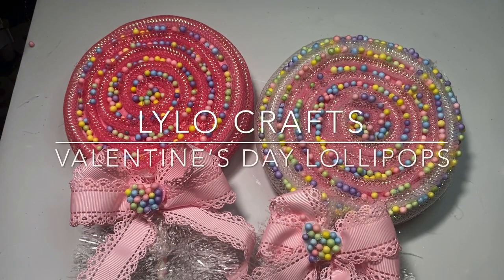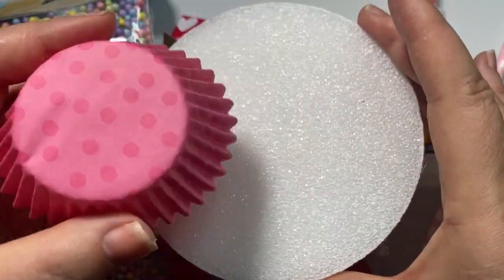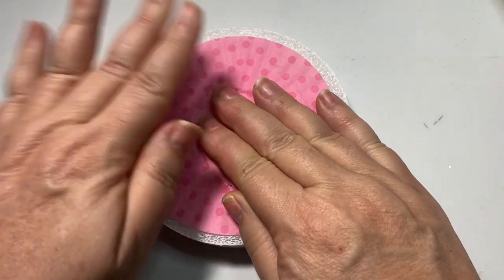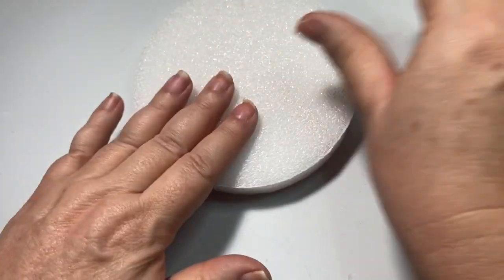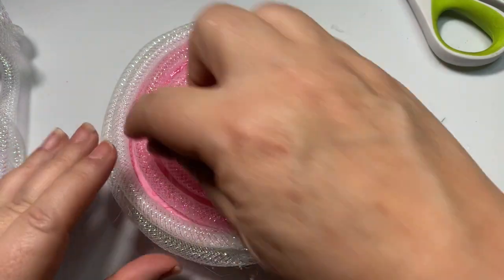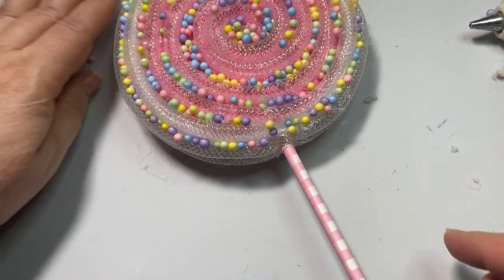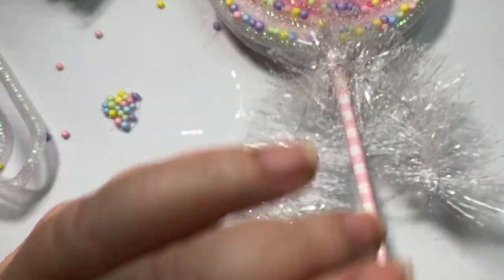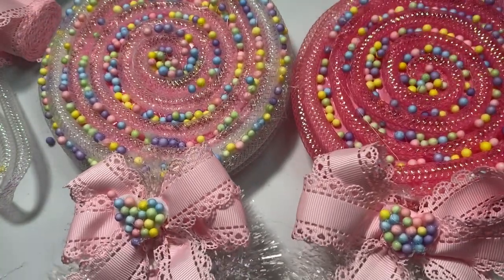Sweet Candy Lollipops | DIY Valentine’s Day | Saturday Morning Makes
Today’s video features the tenth time I am participating in Jill Norwood’s Saturday Morning Makes
I created two BIG Lollipop Candies for Valentine’s Day or Easter decorations.  I show you how to make them at the end of the project share.